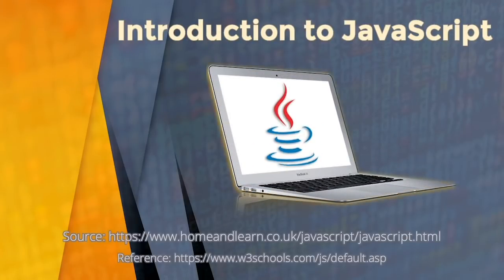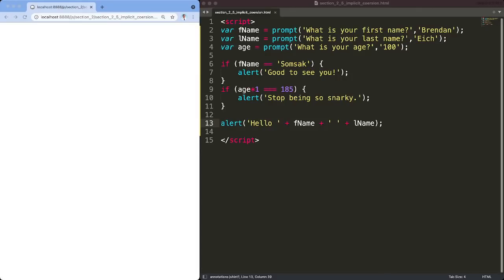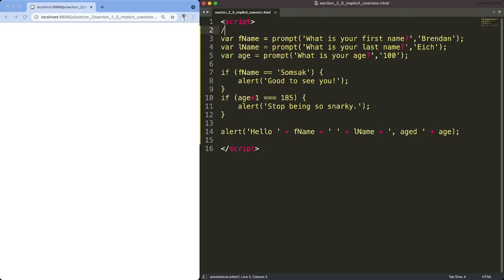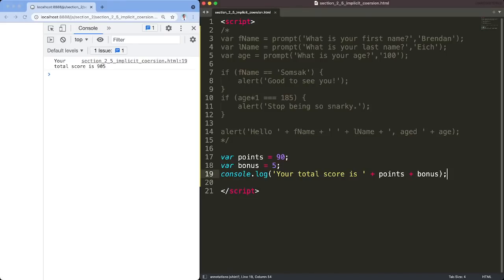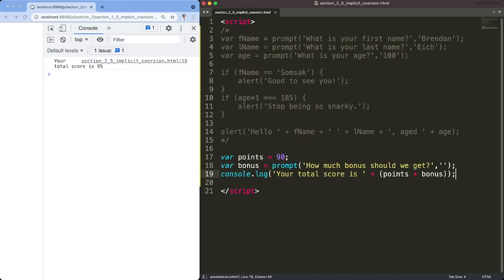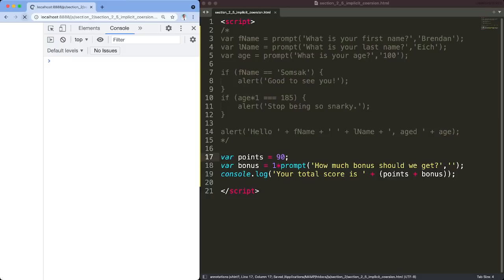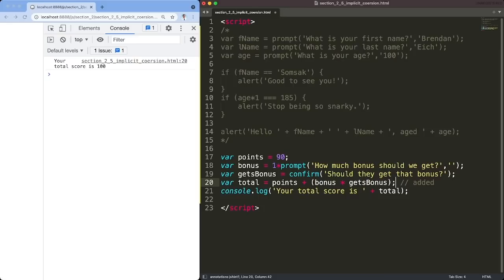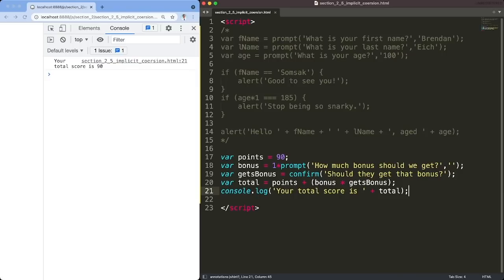LEARN JAVASCRIPT LESSON 2.5 I IMPLICIT COERSION PART 2 | PROGRAMMING FOR BEGINNERS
LEARN JAVASCRIPT LESSON 2.5 I IMPLICIT COERSION PART 2 | PROGRAMMING LANGUAGE FOR BEGINNERS, SCRIPTING, CODING